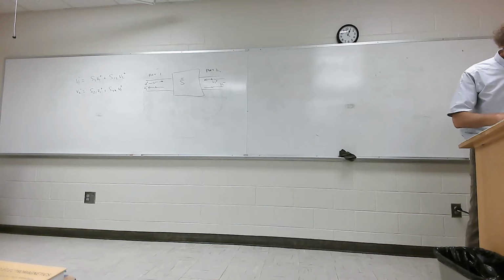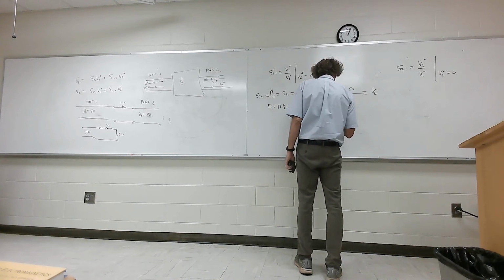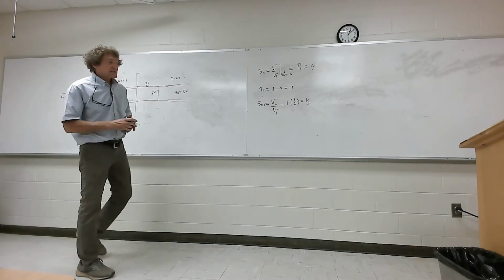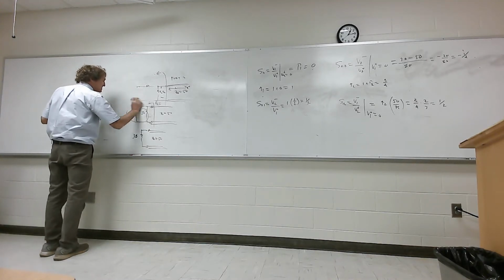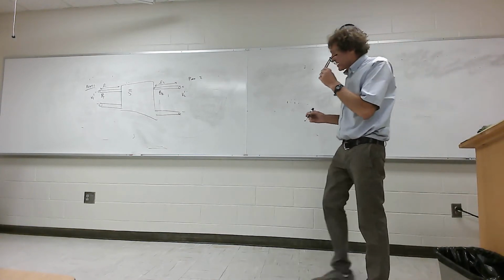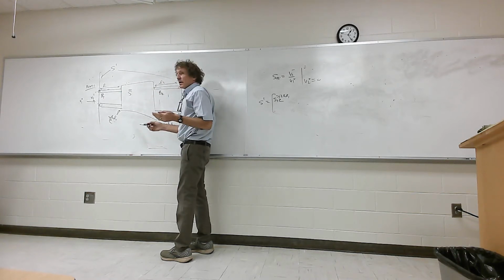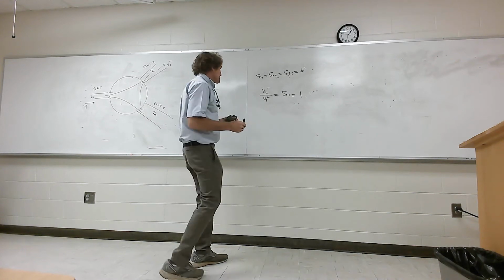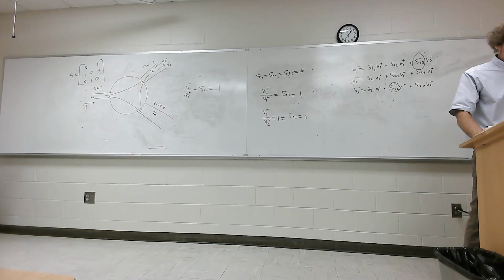EMAG 2 Lecture 31 (11/07/22)